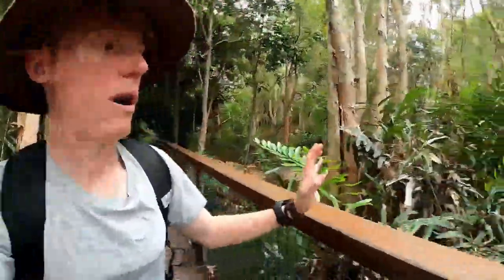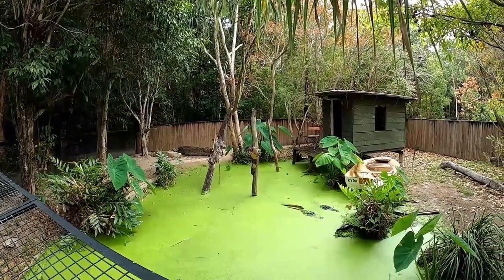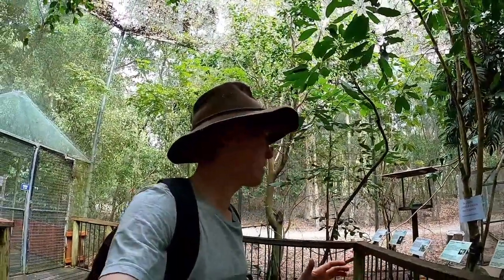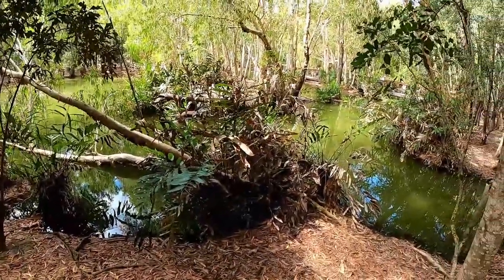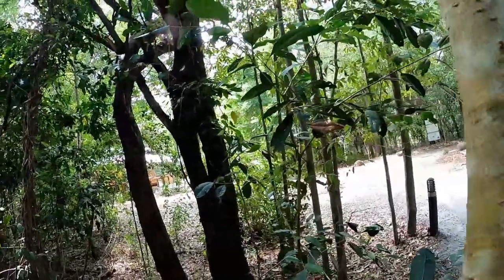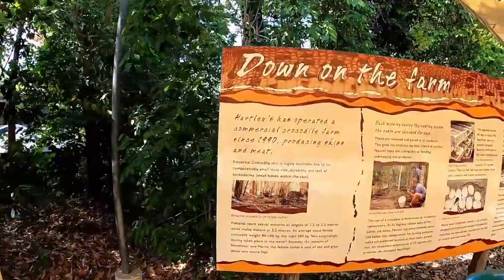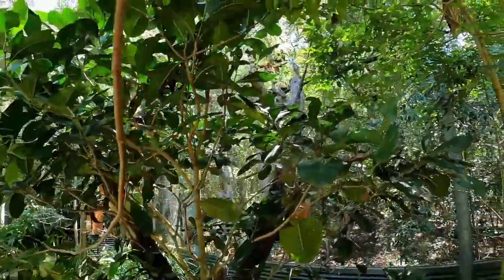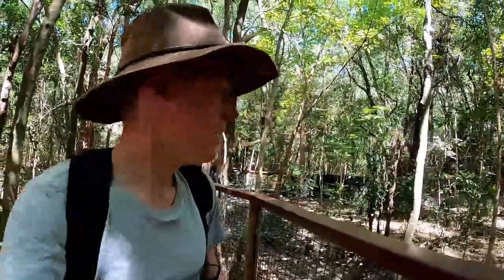Hartley's Crocodile Adventures Part 2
Part 2 of a 2-day visit Hartley's Crocodile Adventures. located between Port Douglas and Cairns, Hartley's is an amazing wildlife facility with a

Photographs:

Greater Sooty Owl (Tyto tenebricosa) by Richard Jackson - The Owl Pages
Front facing Greater Sooty Owl on a large branch at night - Royal National Park, New South Wales, Australia

Lesser sooty owl

Photo by kampang on flickr
｜@caversham wildlife park, WA